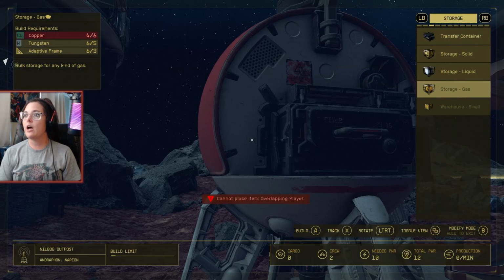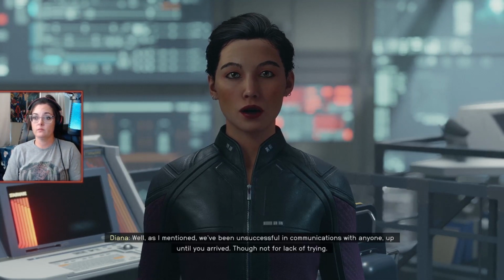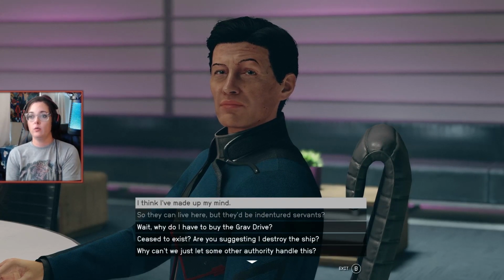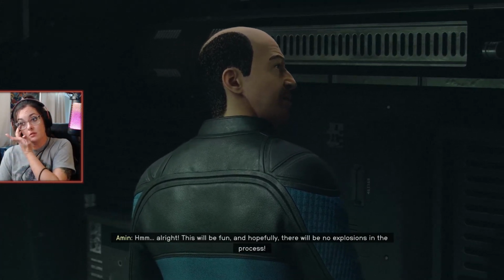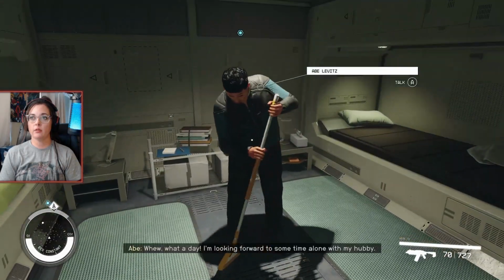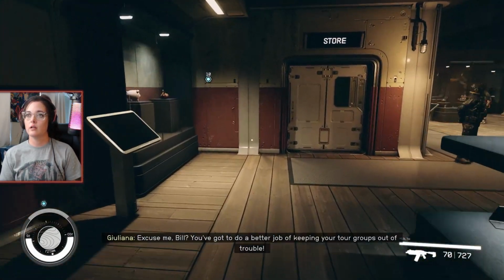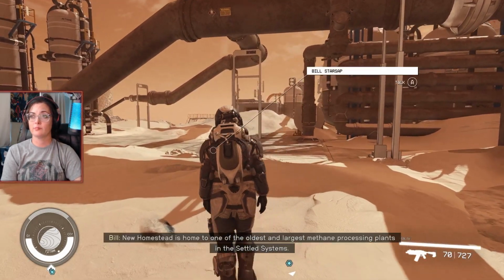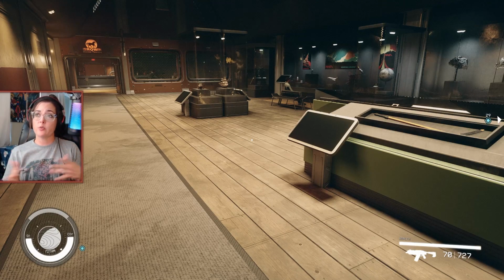Starfield - Part 13 - Earth Colony Ship Constant, New Homestead, Starsap Tours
I am constantly improving my editing so my audience can get the best walkthroughs to help them whenever they get stuck in a game, but if you have any suggestions for me, let me know in the comments!